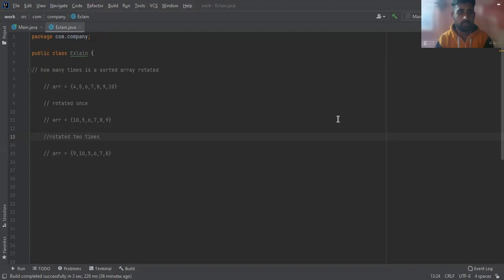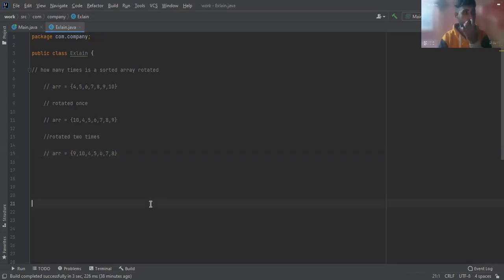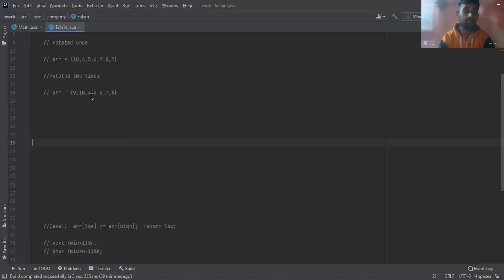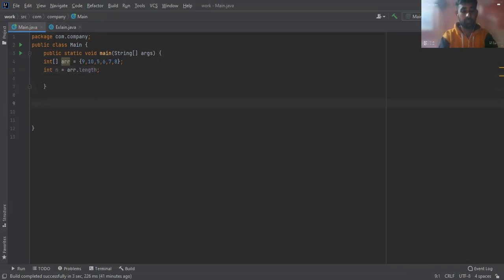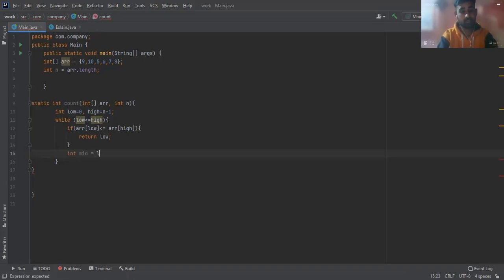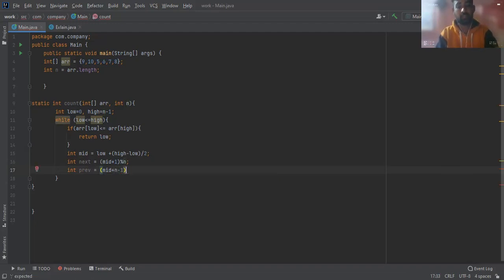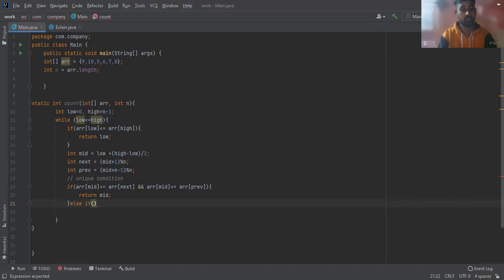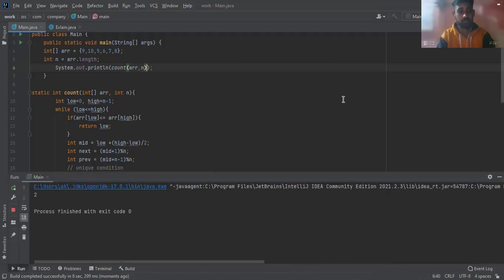How many time is sorted array is rotated || binary search|| java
How many time is sorted array is rotated java solution and explanation